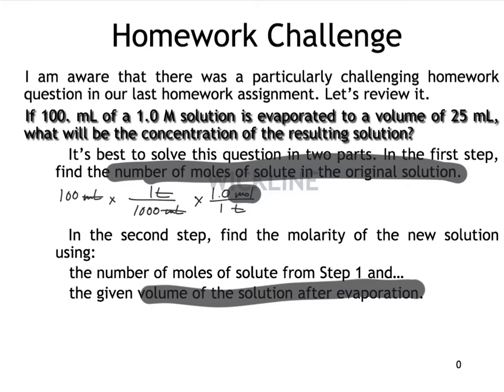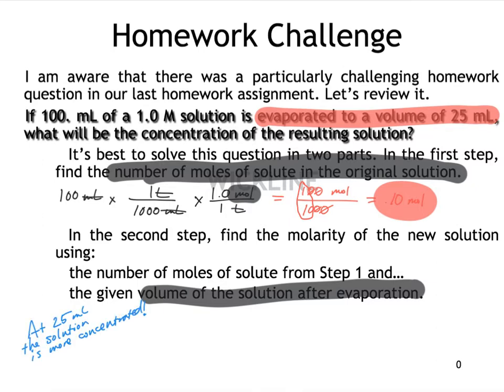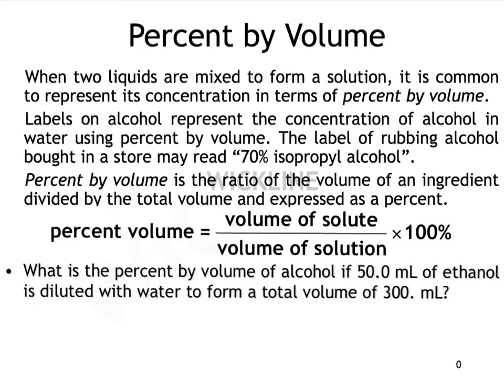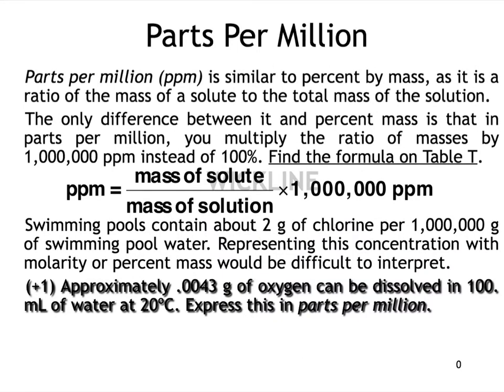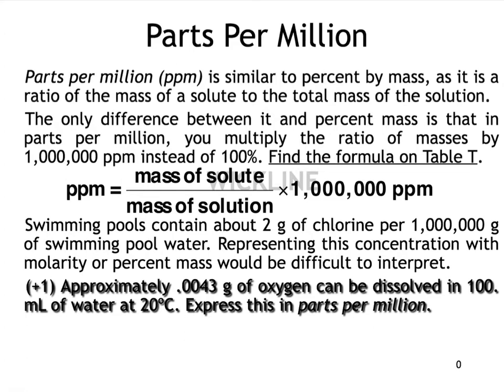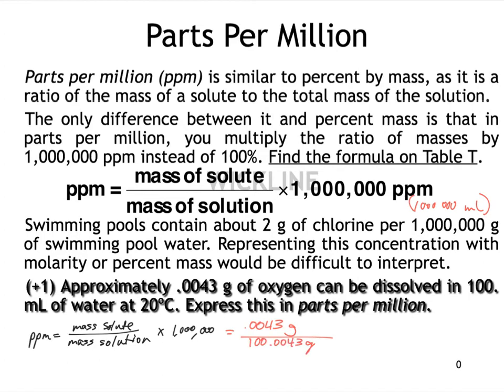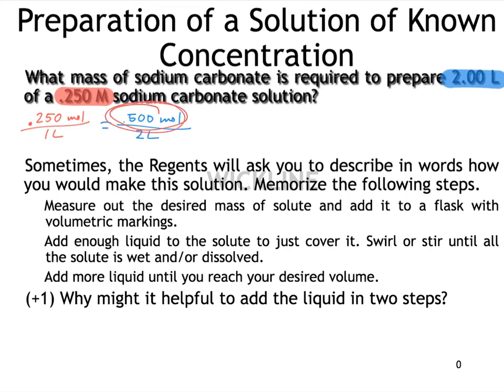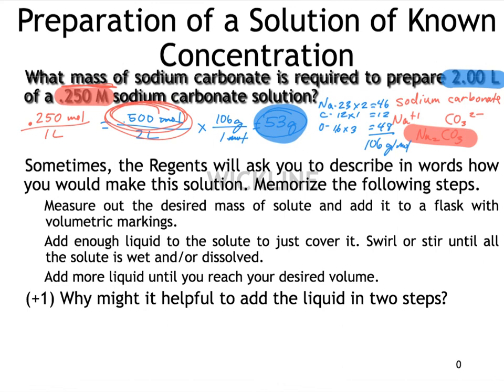8.05 Concentration, Part 2